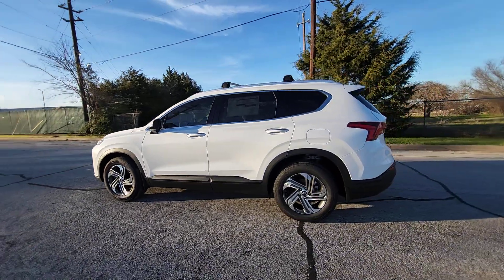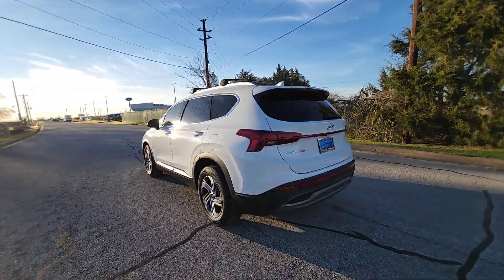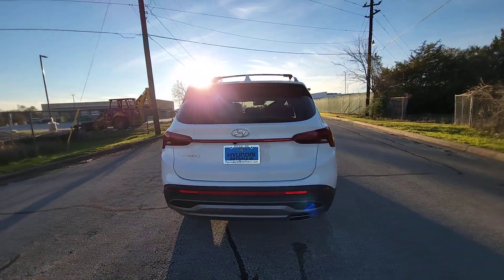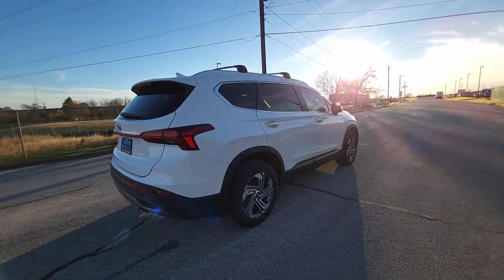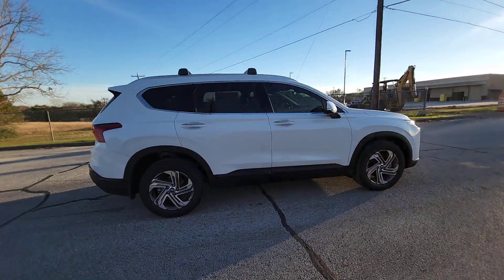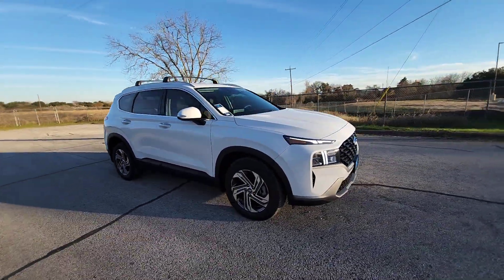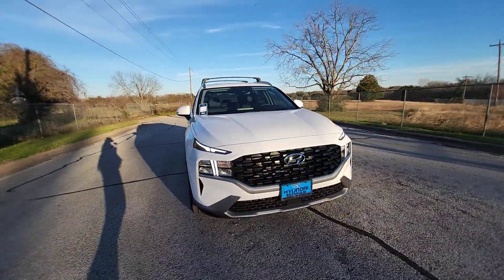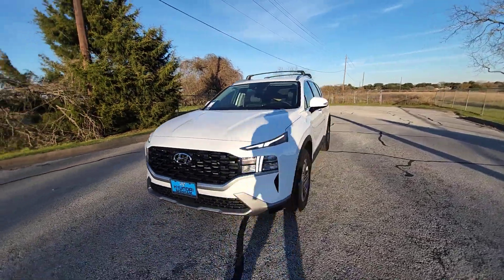2023 Hyundai Santa_Fe Brenham, College Station, Houston, Hempstead, Navasoto 647156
Serenity White Pearl New 2023 Hyundai Santa_Fe SEL available in 1710 Highway 290, West, Brenham, Texas at Hyundai of Brenham. Servicing the Brenham, College Station, Houston, Hempstead, Navasoto, TX area.

bEquipment/bbrThis Hyundai Santa Fe offers Automatic Climate Control for personalized comfort. The Hyundai Santa Fe offers Apple CarPlay for seamless connectivity. This 2023 Hyundai Santa Fe  comes equipped with Android Auto for seamless smartphone integration on the road. See whats behind you with the back up camera on this Hyundai Santa Fe. This 2023 Hyundai Santa Fe  features a hands-free Bluetooth phone system.  with XM/Sirus Satellite Radio you are no longer restricted by poor quality local radio stations while driving this vehicle.  Anywhere on the planet you will have hundreds of digital stations to choose from. This small suv has satellite radio capabilities. The installed navigation system will keep you on the right path. Lane Keep Assist in this vehicle helps maintain safe driving by gently steering to stay within the lane. This small suv embodies class and sophistication with its refined white exterior.  Set the temperature exactly where you are most comfortable in the vehicle. The fan speed and temperature will automatically adjust to maintain your preferred zone climate.brbrbPackages/bbrOption Group 01. Roof Rack Cross Bars. Carpeted Floor Mats. Cargo Cover/screen. Mudguards. Cargo Net. First Aid Kit. **Equipment listed is based on original vehicle build and subject to change. Please confirm the accuracy of the included equipment by calling the dealer prior to purchase.**
Option Group 01,Roof Rack Cross Bars,Carpeted Floor Mats,Cargo Cover/screen,Mudguards,Cargo Net,First Aid Kit,Apple CarPlay & Android Auto smart device mirroring,Lane Following Assist (LFA) hands-on cruise control,Pedestrian impact prevention,GPS linked cruise control,Smart Cruise Control with Stop & Go (SCC),Brake assist system,Cruise control with steering wheel mounted controls,Power liftgate rear cargo door,Heated driver and front passenger seats,Forward Collision-Avoidance Assist (FCA) w/Pedestrian, Cyclist & Junction-Turning Detection,Driver Attention Warning (DAW),Highway Driving Assist I (HDA I) traffic sign recognition with speed limiter feature,Hyundai Digital Key keyfob and smart device-as-key,Smart key with hands-free access and push button start,Lane Keep Assist (LKA),Blind-Spot Collision-Avoidance Assist (BCA) active blind spot system,Rear Cross-Traffic Collision-Avoidance Assist (RCCA),High Beam Assist (HBA) auto high-beam headlights,Hill Assist Control (HAC),Blue Link vehicle tracker with vehicle slowdown,External memory control,Front wireless smart device charging,Blue Link Remote (3-year subscription) smart device and keyfob engine start control,Proximity cargo area access release,Rear mounted camera,Bluetooth handsfree wireless device connectivity,Electronic stability control system,Automatic climate control,Selective service internet access,Driver seat power reclining, lumbar support, cushion tilt, fore/aft control and height adjustable control,Bluetooth wireless audio streaming,Integrated navigation system with voice activation,LED daytime running lights,Primary monitor touchscreen,Standard grade speakers,Smartstream 2.5L I-4 port/direct injection, DOHC, CVVT variable valve control, regular unleaded, engine with 191HP,Automatic brake hold,Safe Exit Assist (SEA) external exit warning system,Dual-zone front climate control,Immobilizer,Trailer sway control,Real-time traffic,Vehicle integrated emergency SOS system,SiriusXM AM/FM/HD/Satellite radio,Black front and metal-look rear bumper inserts,Ultrasonic Rear Occupant Alert rear seat check warning,Leather steering wheel,Manual reclining rear seats,Manual rear child safety door locks,Heated driver and passenger side door mirrors